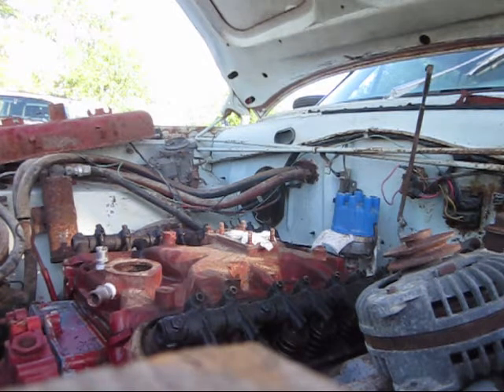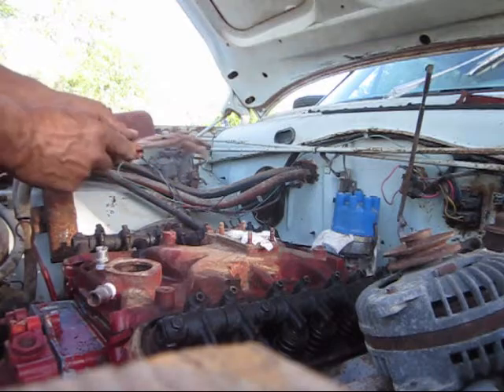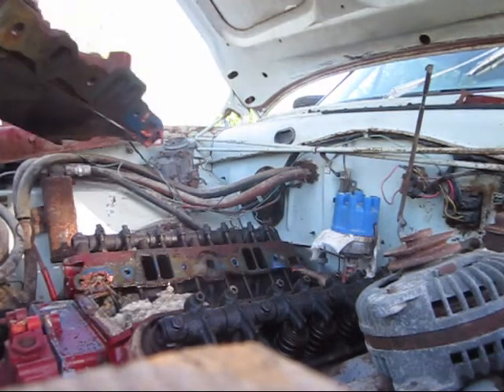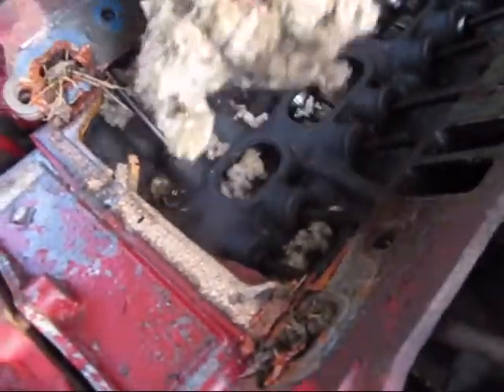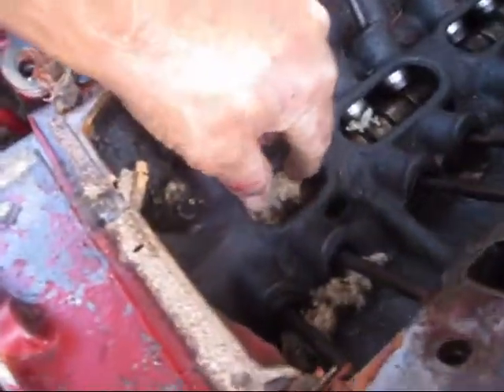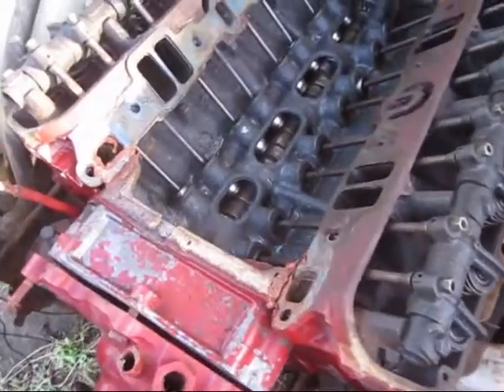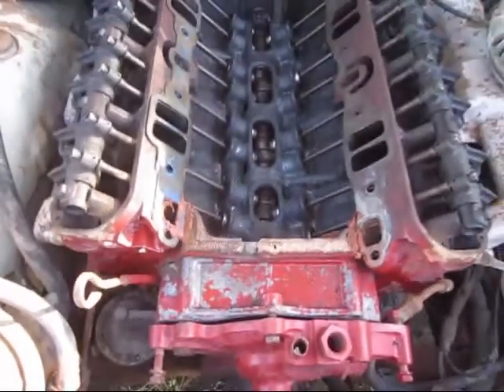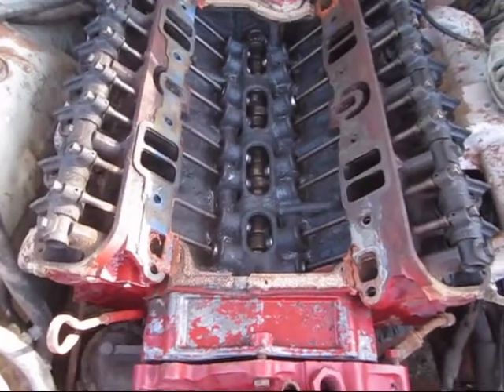1964 Plymouth Barracuda Project. First-year of the Barracuda.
This is my 1964 Plymouth Barracuda. It has a 273 cubic inch V8 with a 2 barrel carburetor, power steering, air conditioning, and an automatic transmission that's controlled by push buttons on the dash. Years ago, I took the intake manifold off and found that the crossover had cracked after hot dipping at a machine shop. I'll be replacing it with a spread bore four-barrel intake and carb. Today I'm opening the engine to inspect for rust and crud before filling it with penetrating lubricant. It needs to soak about 24 hours before I budge the crank. I don't believe it is seized but I learned long ago if it isn't oiled everywhere, moving parts will damage each other. I have a list of things to prepare this car for the trip to Sikeston Mo. Thanks.